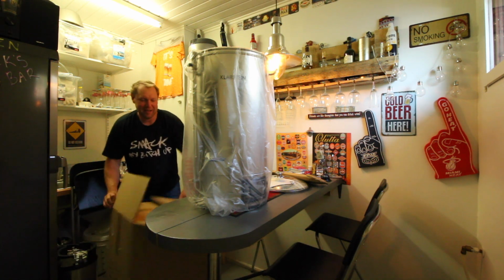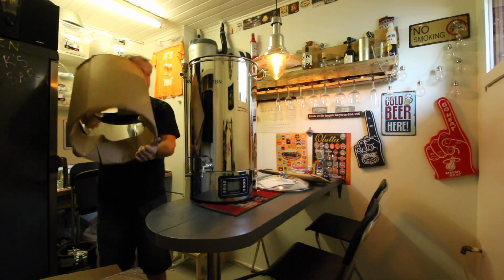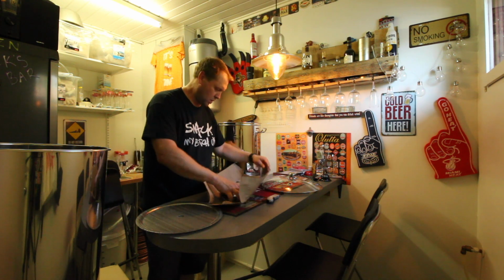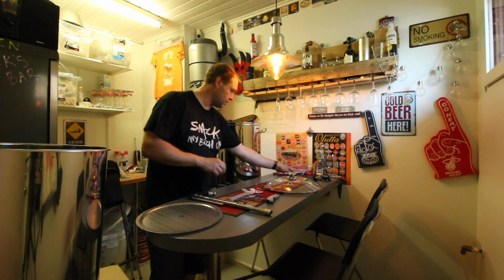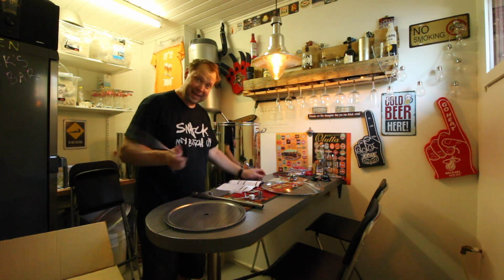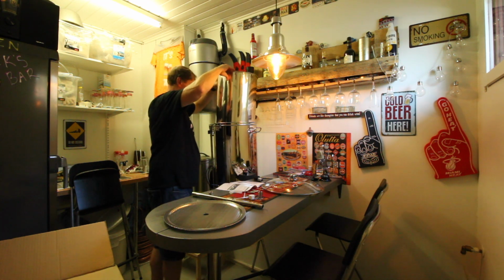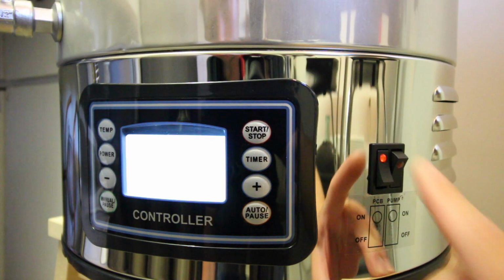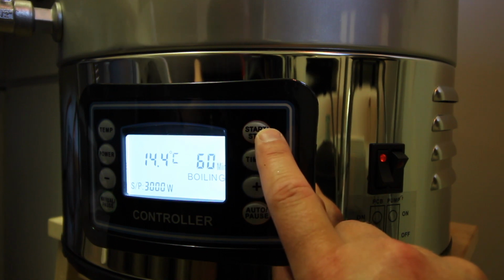KLARSTEIN, UNBOXING! (Ace microbrewery,Hopcat,Bulldog)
Unoxing Beer kettle